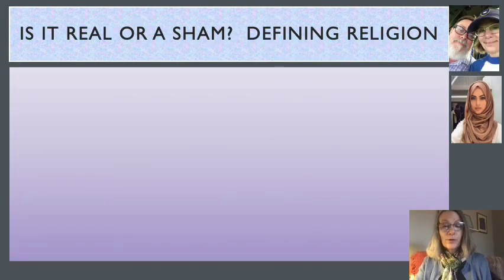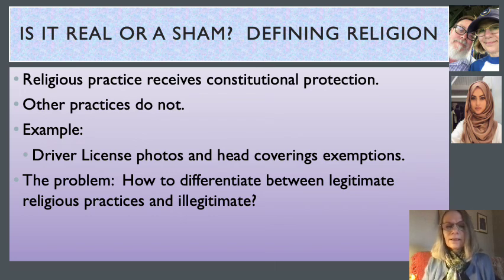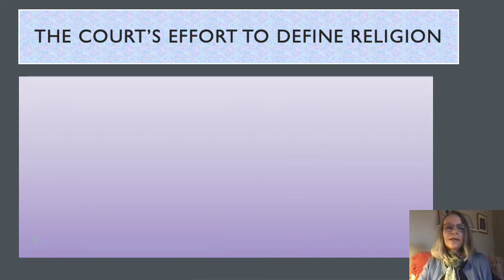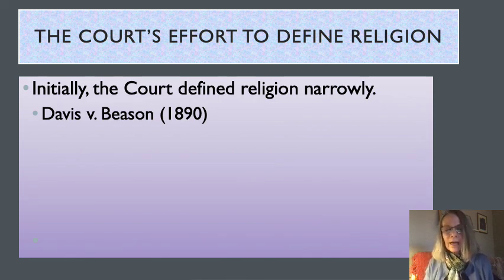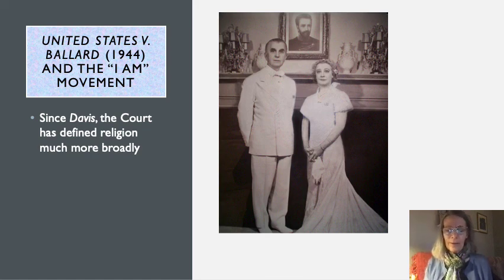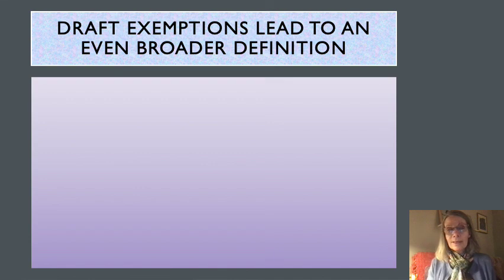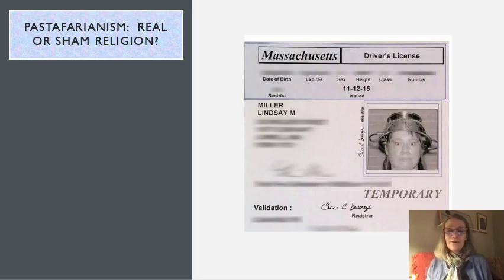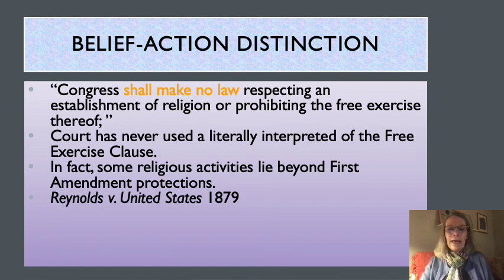Defining Religion and Belief Action Distinction